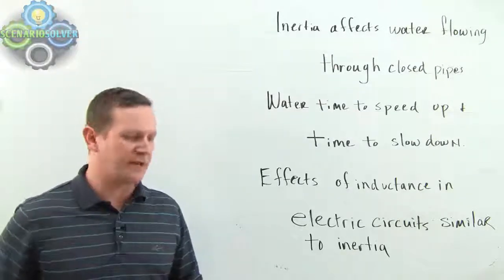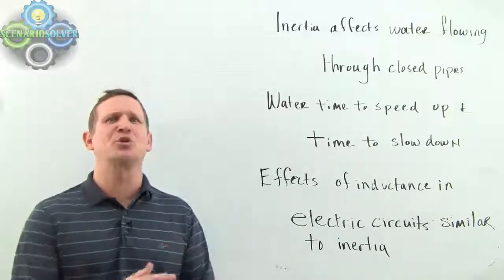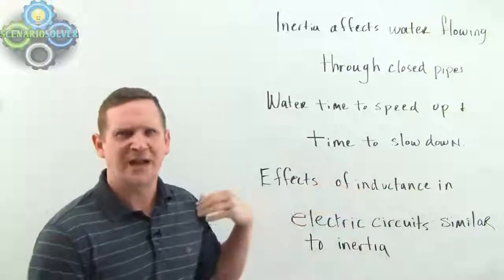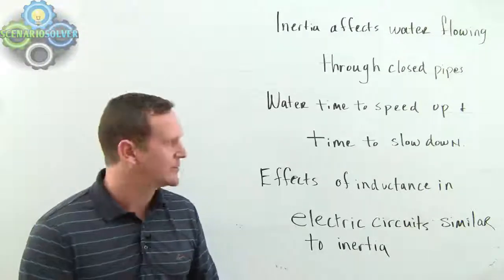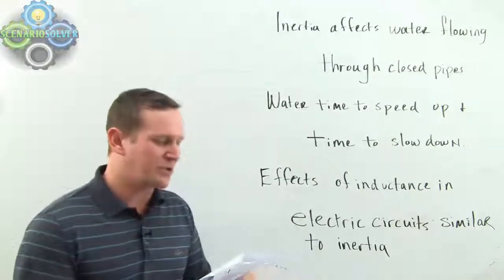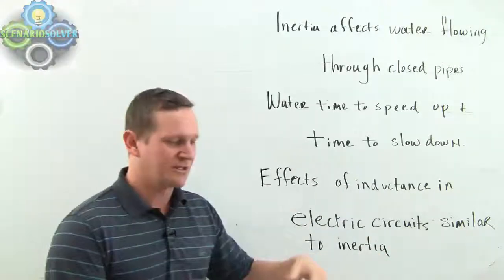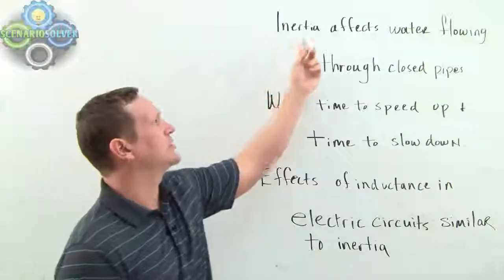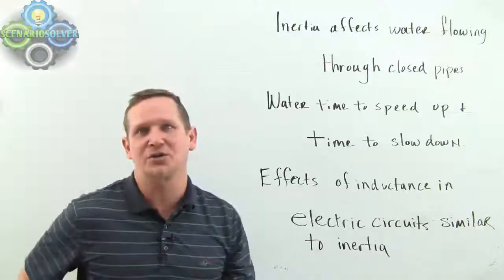Most Strongly Supported LSAT Logical Reasoning PrepTest 51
PrepTest 52 Section I Question 7:  Inertia and Inductance, what in the heck are they talking about?  Most strongly supported question dealing with water and electricity - can we say shock me (sorry do not mean to be invoking Ace Frehley here, 1977, the space man).  ScenarioSolver offers comprehensive lessons based on PrepTests 52 - 61. We encourage you to go through the lessons and then access well over one hundred hours of video solutions for LSAT Questions.  Video solutions of all released LSAT logic games are available.  We have a significant amount of logical reasoning video solutions.  We are updating the library of video solutions daily.  In a nutshell you have access hundreds of hours of video instruction for $22 buckaroos a month.